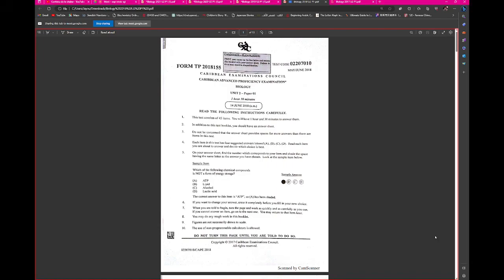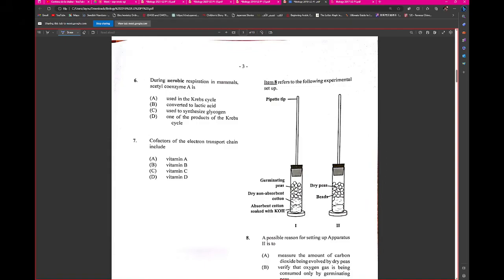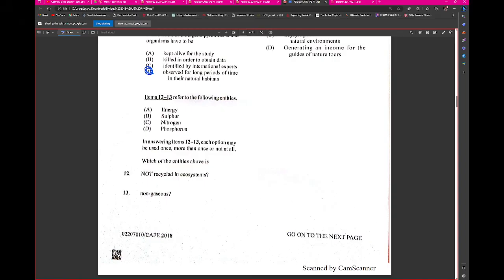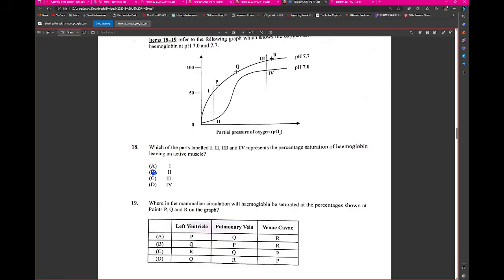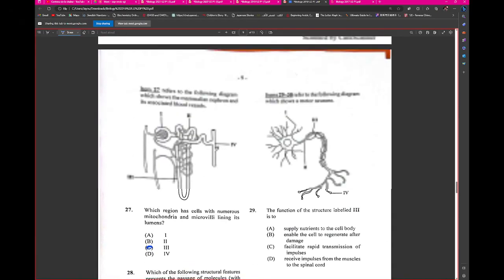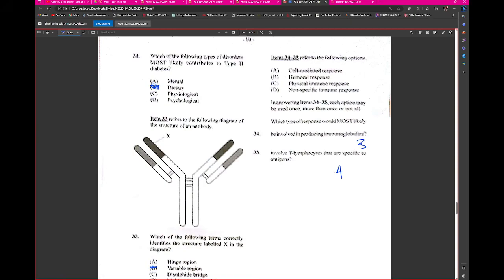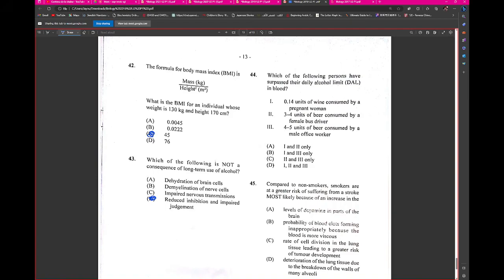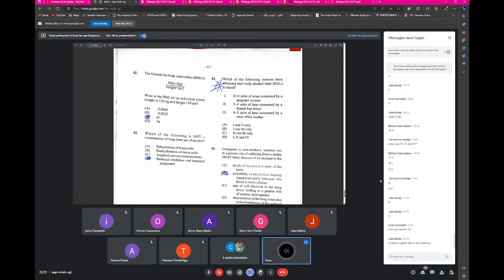CAPE Biology Unit 2 Paper 1 2018